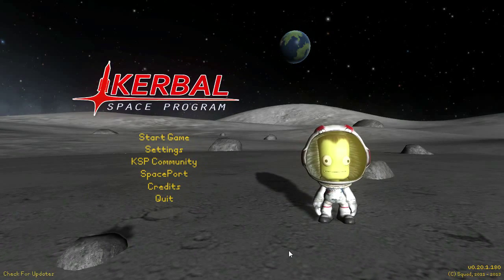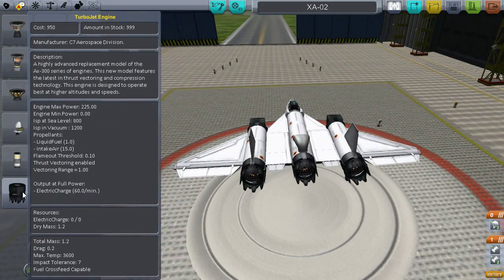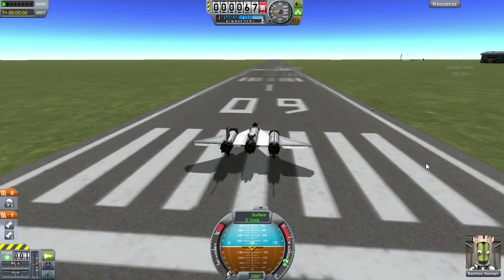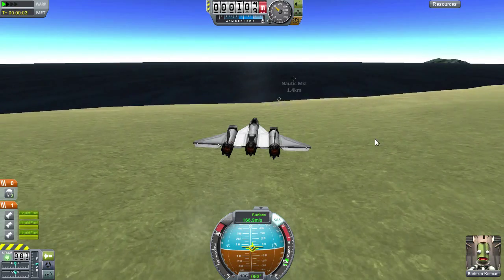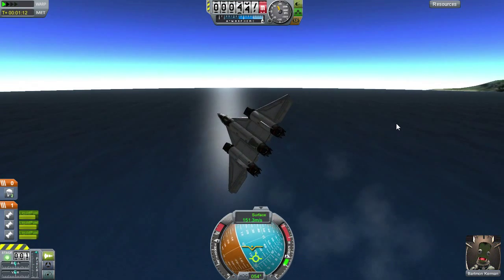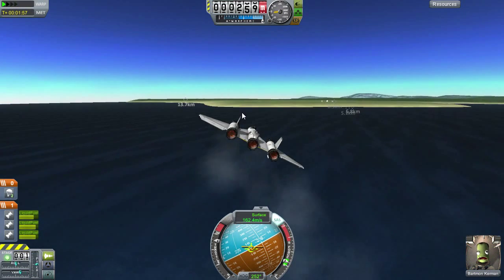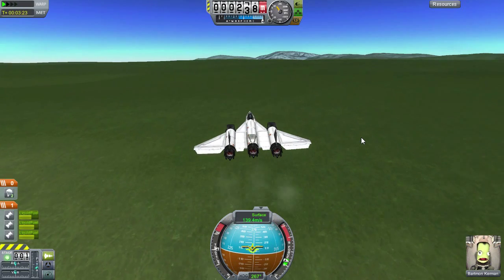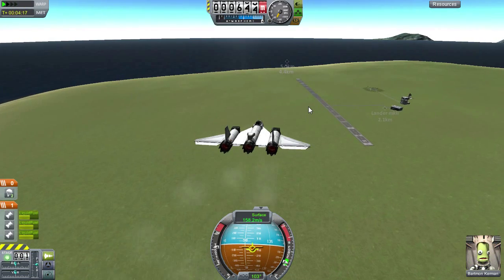Kottabos Space Program EP24 - Trying A New Plane Design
In this episode I take what I learn from the last episode where I began to learn a bit more about planes.  along the way we learn that vertical tail fins certainly help and that I have  aproblem with over correcting while flying..